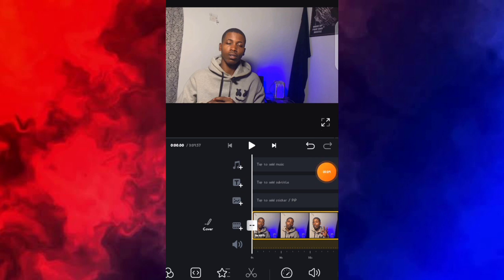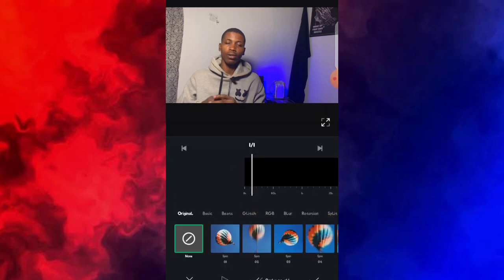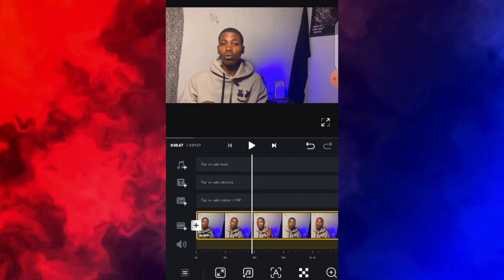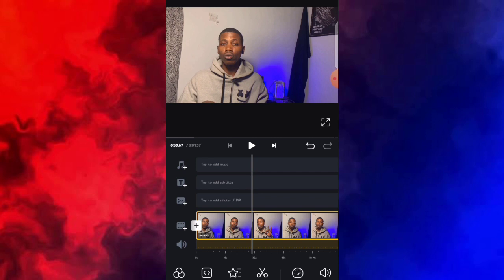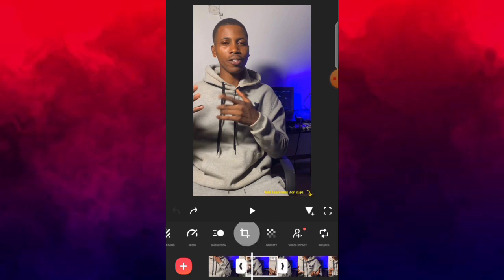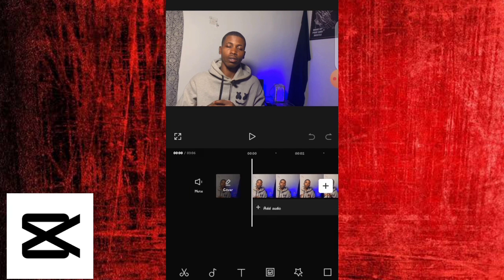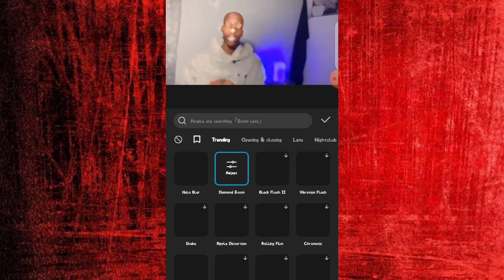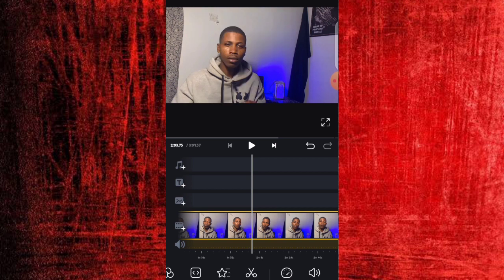Best FREE Video Editing Apps for Android & iPhone 2024 - Top 3 Video Editing Apps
Here are the 3 Best Video Editing App right now. In this video i will be running through the best editing app for both Android and iPhone, These are best FREE video editing apps for Android & Phone right now!

This video is a well detailed video that walk you through these video editing app and how you can navigate them.

LINKS -
Best Free Video Editing Apps iOS:
► VN Video Editor:
► Inshot Video Editor:
► Capcut Video Editor:

TIMESTAMP
00:00 Introduction
01:27 First Video Editing tool
05:45 Second Editing tool
07:18 third video editing app
10:00 round up on the best so far
10:52 my view and what's next

IGNORE
best editing software for youtube videos
best editing app for Laptop
best editing software
5 best photo editing apps in 2024
TOP 3 Video Editing Apps for ANDROID & iOS in 2024
editing Like james jani
editing to keep your audience in
editing app
best editing app for pc
best editing video app
capcut tutorial
capcut template editing course
editing video
editing videos for youtube
editing photos
capcut template not showing
capcut photo editing
inshot fulL tutorial
inshot editor photo video
inshot app
video editing agency
video editing
video editing course
video editing full course
inshot video editor
inshot vs capcut
inshot editing
video editing apps
video editing skills
video editing tutorial
Primal Video
Think media
Collin Micheal